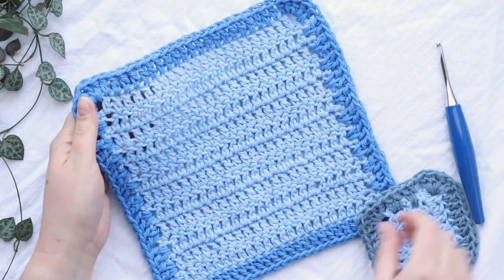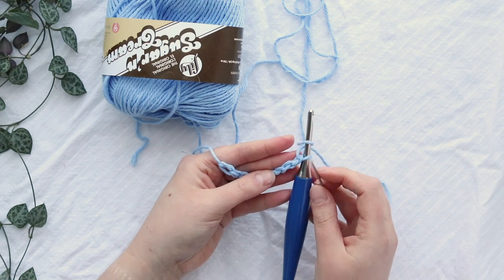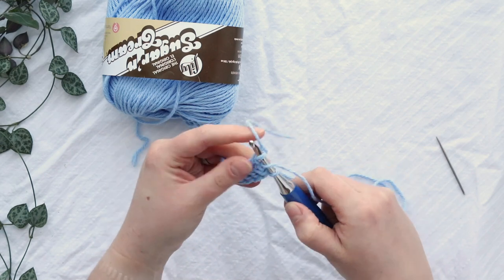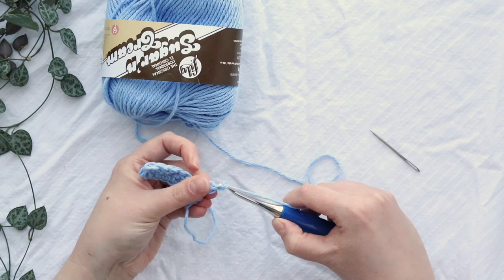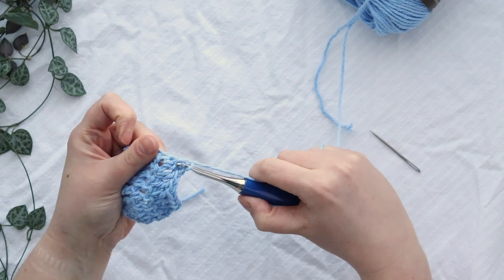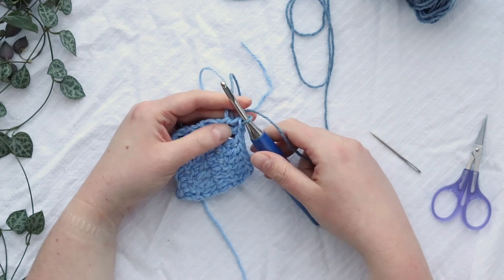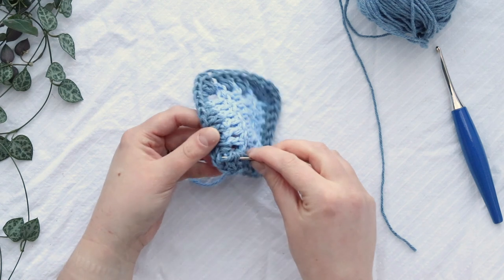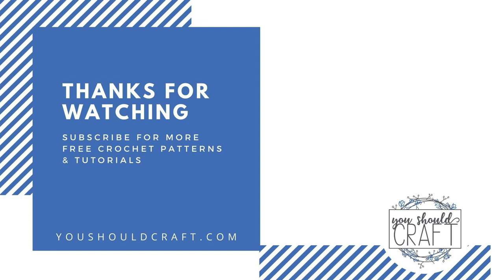EASIEST Double Crochet Dishcloth in 4 Sizes | Quick Beginner Dishcloth Pattern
Learn how to make the easiest double crochet dishcloth with this free pattern in four sizes. Both the dishcloth and border feature dc stitches, so even beginners can crochet this quick & easy dishcloth.

Note: the yardage on the size chart is incorrect, but this has been updated in the written pattern.

New crochet patterns and tutorials added regularly